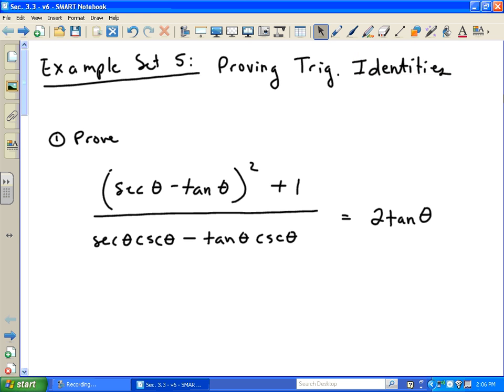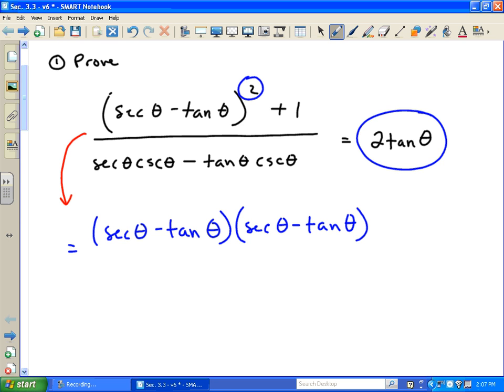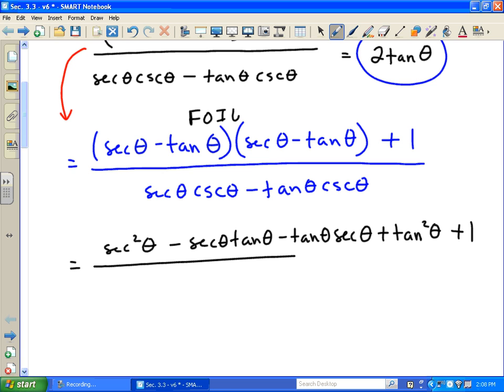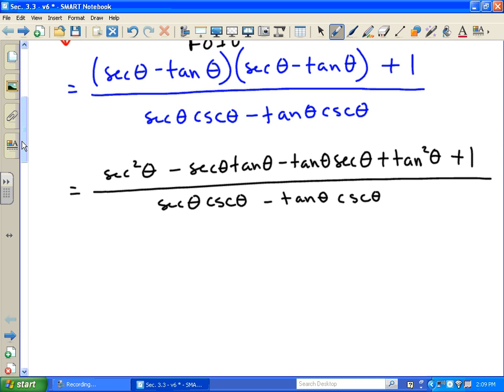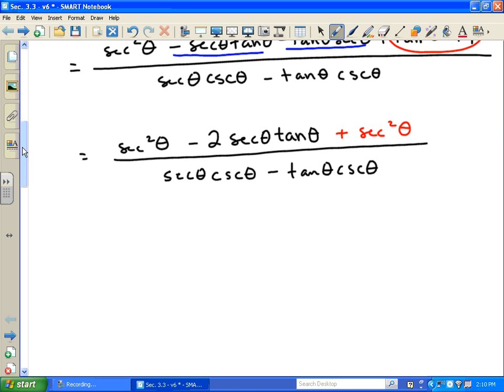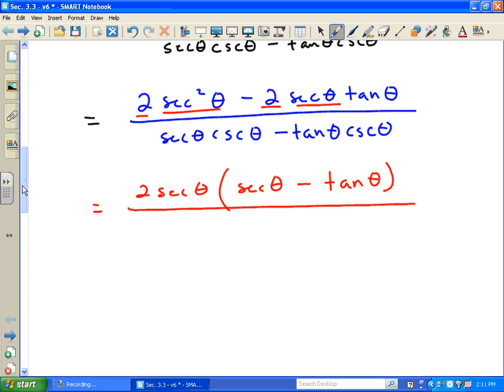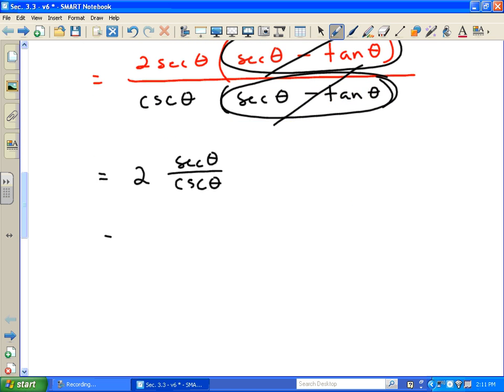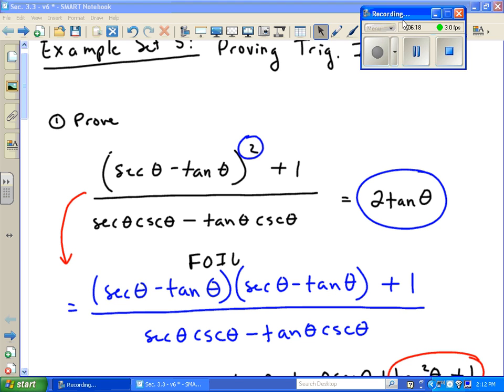Sec 3 3 v6